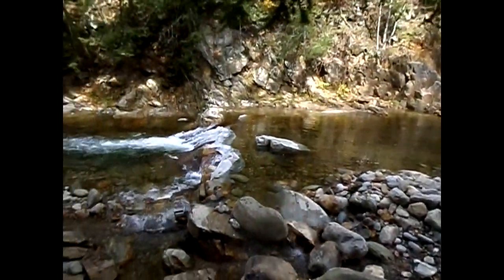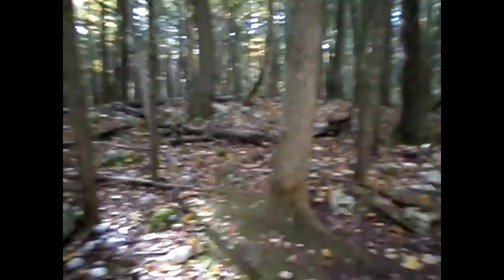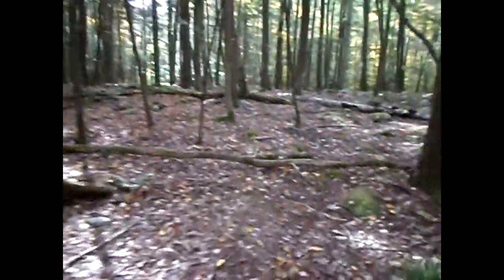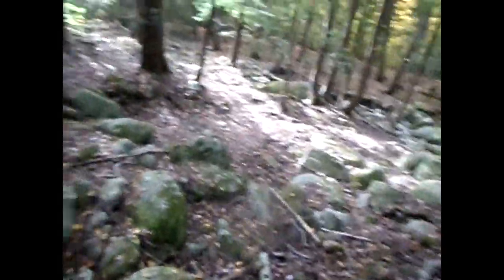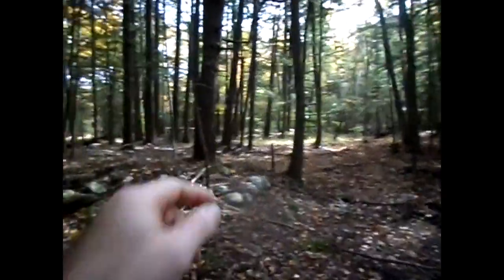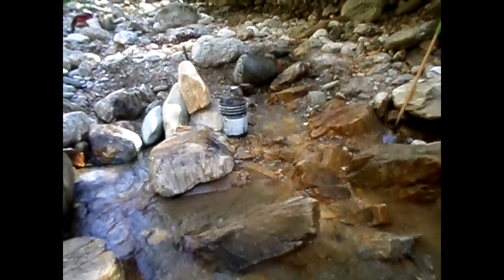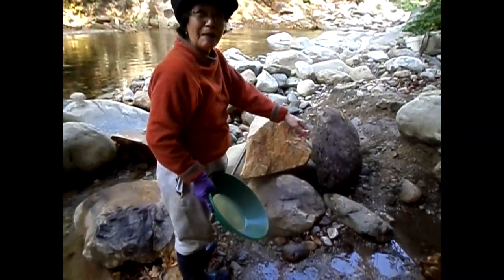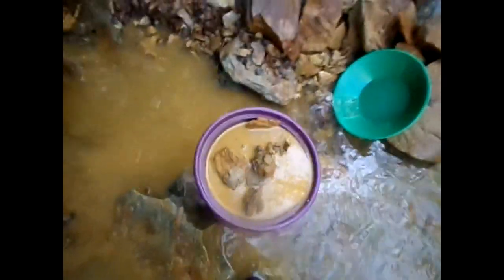A Look At The Old Workings And More